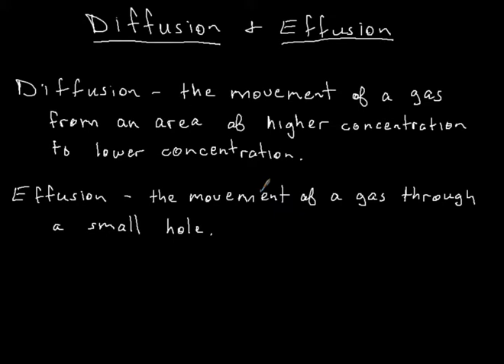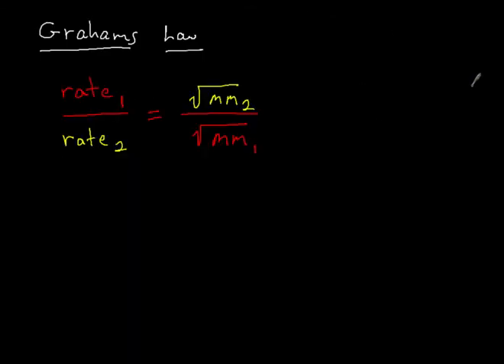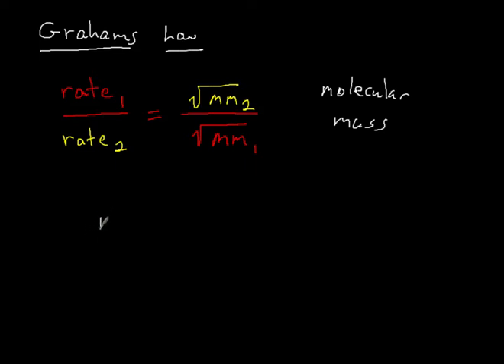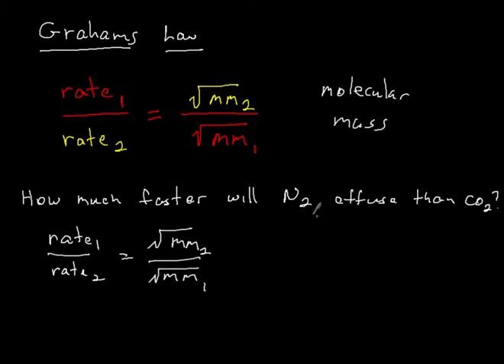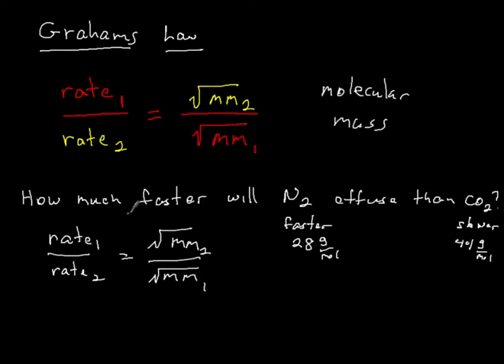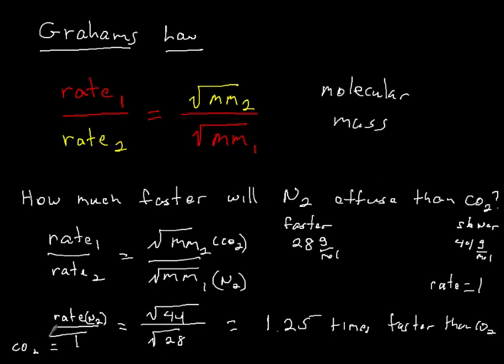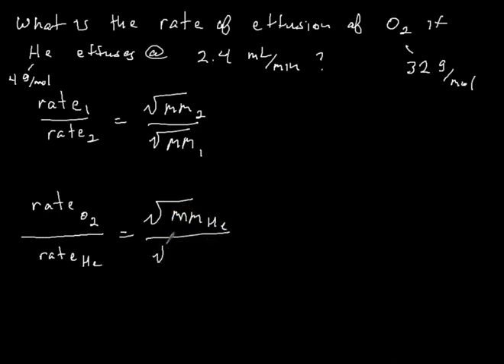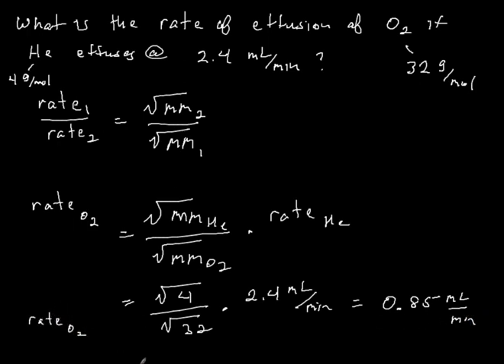Diffusion and Effusion